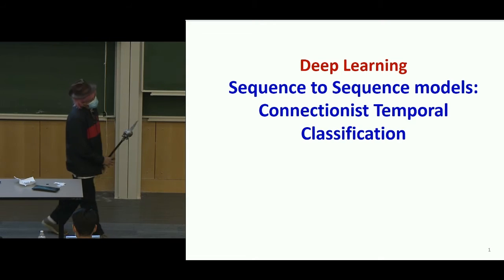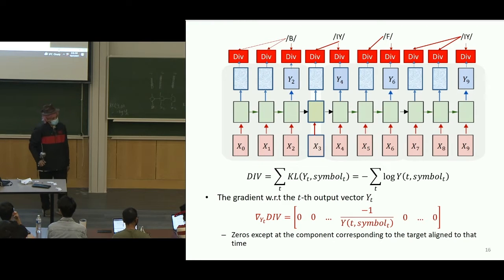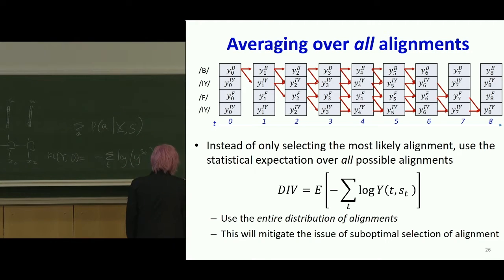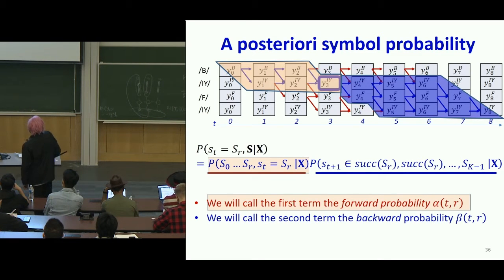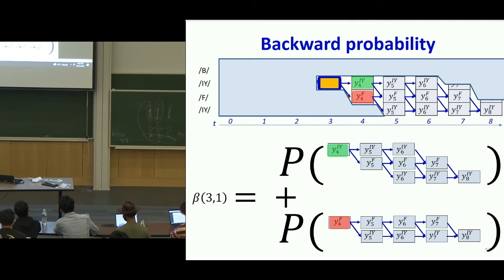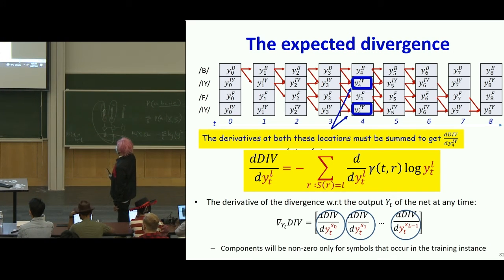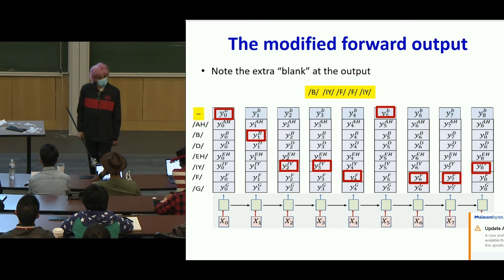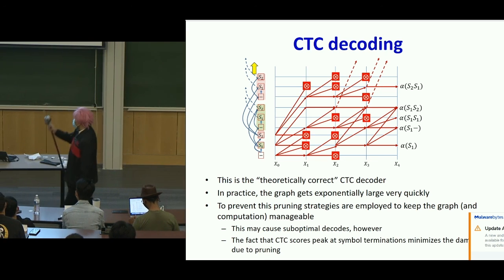Lecture 17: Sequence to Sequence modes Connectionist Temporal Classification